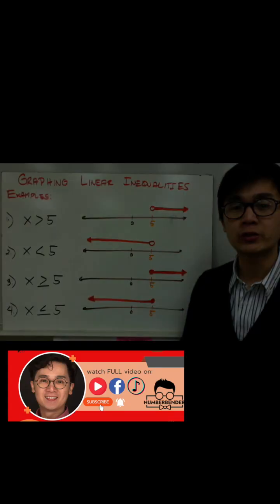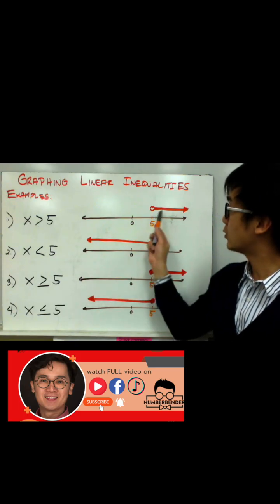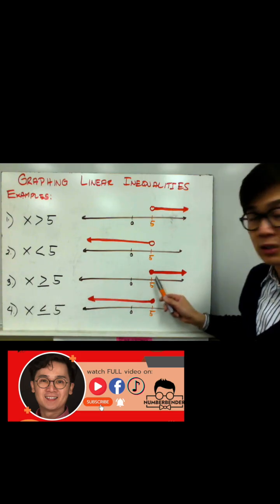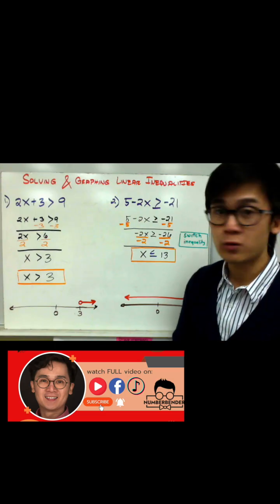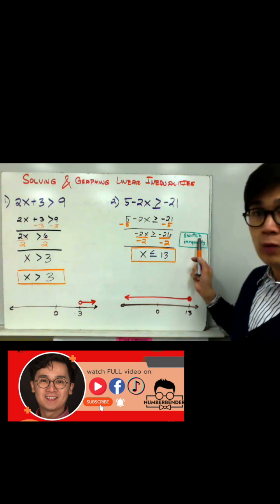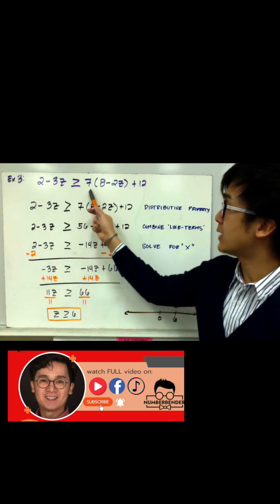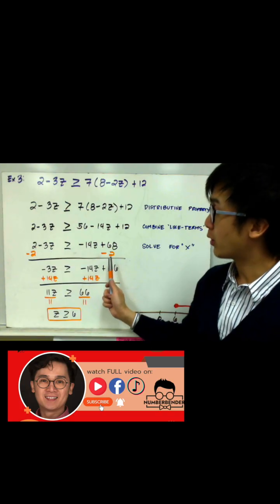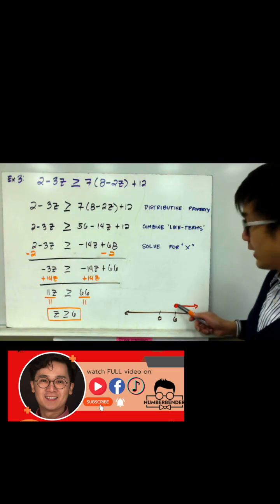Solving Graphic Inequalities | College Algebra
Learn Solving Graphic Inequalities step by step in this free math lesson from Numberbender.